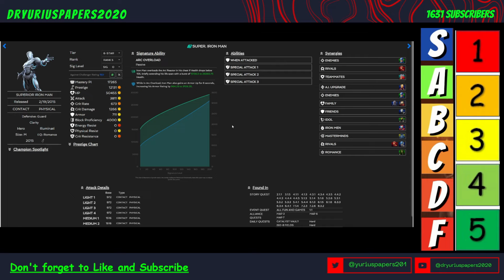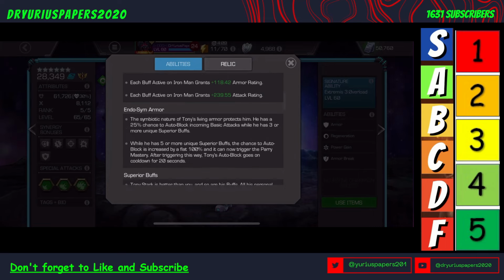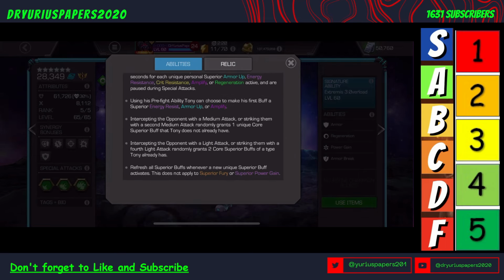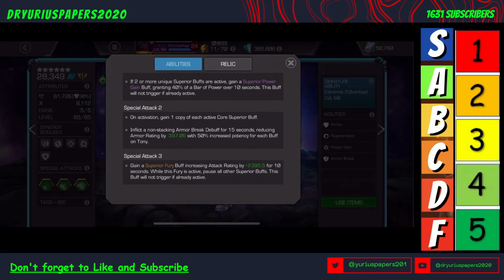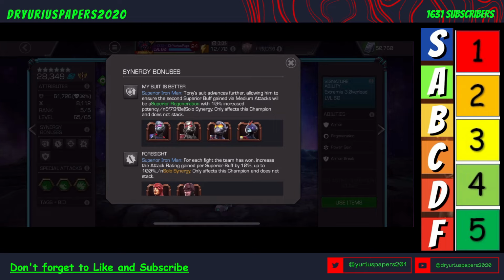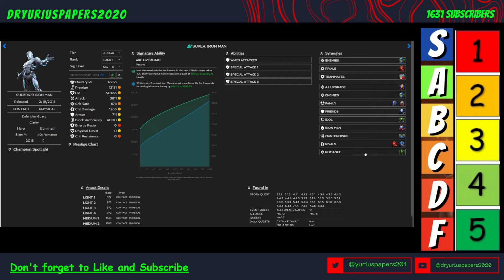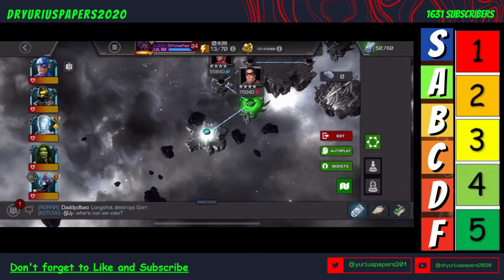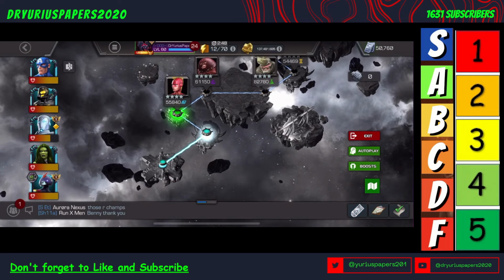How To Use the MCOC New and Improved Superior Iron Man Final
In this video, we explain how the new Superior Iron Man works. How much damage? How much Regeneration? Willpower?

First fight at 12:35

Check us out on twitter @Yuriuspapers201